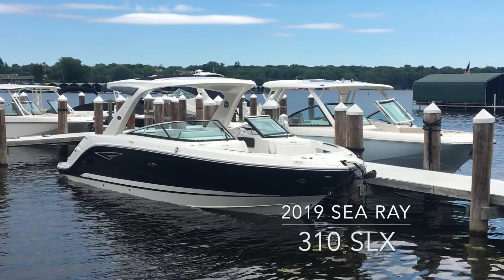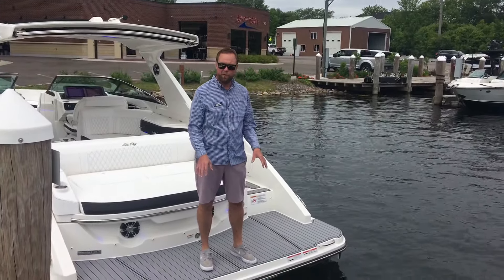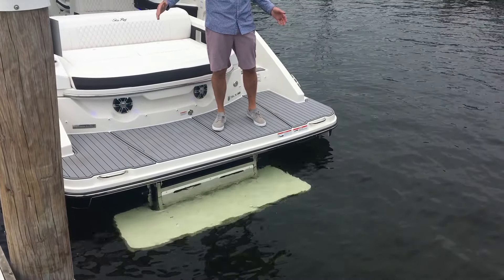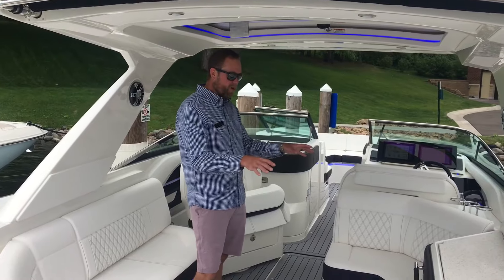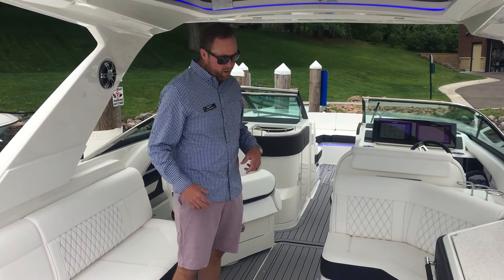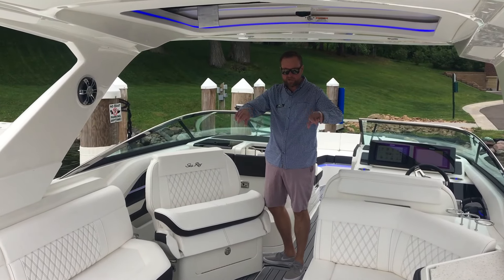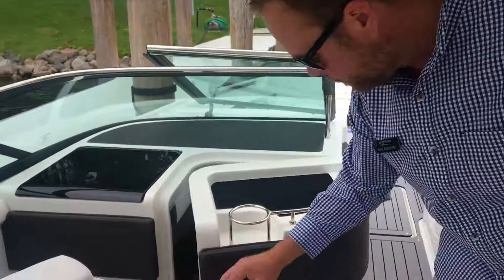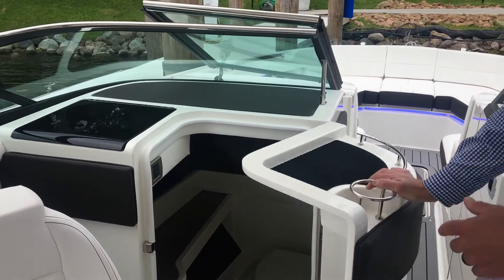2019 Sea Ray SLX 310 For Sale MarineMax Excelsior Minnesota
The SLX 310 demands everyone's full attention. And by everyone we mean not only the abundance of people who can lounge comfortably onboard, but also the passersby whose heads will turn at the iconic styling and elegant hull sculpting. An expansive cockpit social area, an aft-facing lounger that converts to a sunpad, and a standard wetbar make relaxation and onboard entertaining a given. Underway, the delight of good company merges with the thrill of precision performance, as the SLX's available twin MerCruiser® engines and innovative Quiet Ride™ hull featuring Tuned Transom® combine forces beautifully.

Iconic styling with elegant hull sculpting, available in multiple color configurations
Expansive cockpit space with standard wetbar
The intuitive helm comes standard w/ Dual 9" Simrad touchscreen displays w/ Mercury® VesselView® Link Data, chartplotting maps, depth & fishfinder capabilities
Premium Fusion® audio system w/ Bluetooth® & Wi-Fi™ Streaming
Spacious and luxurious head compartment
Comfortably seats 17 people while underway
Standard Power Tower with articulating bimini system
Optional state of the art equipment such as Dynamic Running Surface, submersible hydraulic swim platform & fiberglass hardtop w/ sunshade